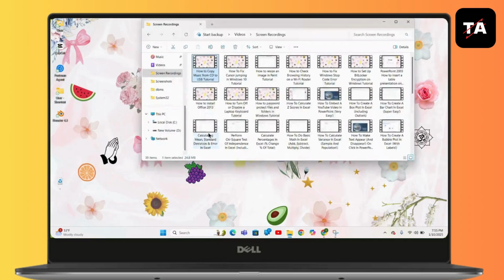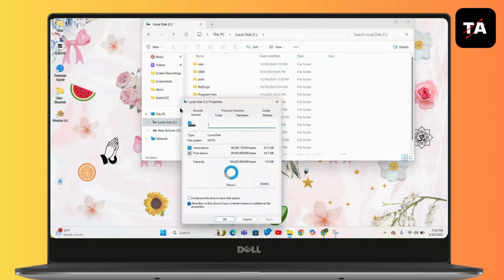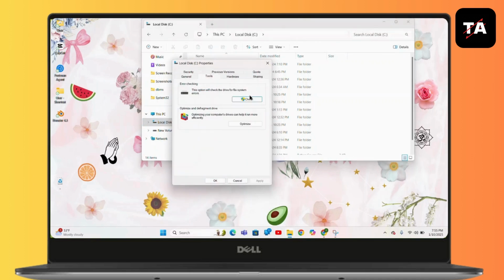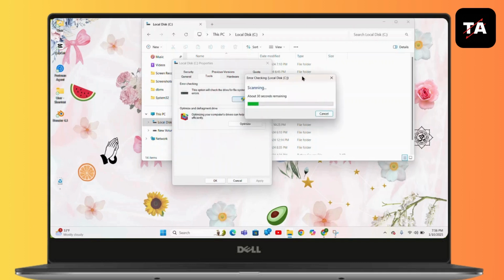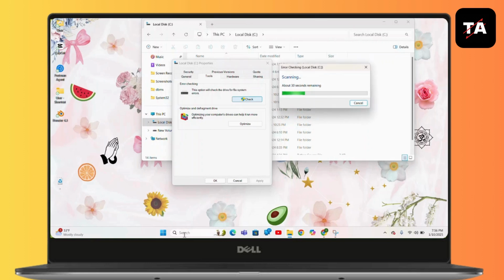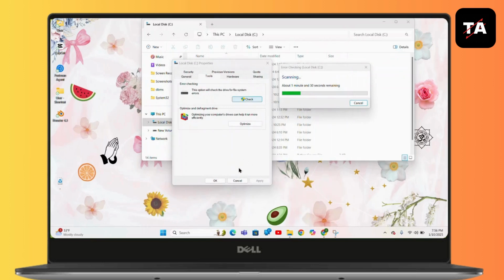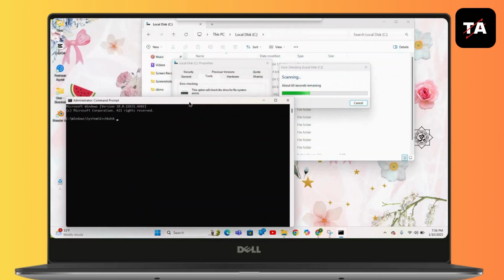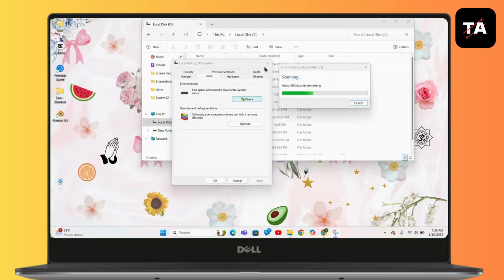How to Fix a Cyclic Redundancy Check Error Tutorial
Welcome to our step-by-step guide on "How to Fix a Cyclic Redundancy Check Error"! If you're facing the dreaded cyclic redundancy check (CRC) error while trying to access or copy files, this video is for you. We'll walk you through the causes of this error and show you how to fix it quickly on your Windows PC. From checking for disk errors to using command prompt solutions, these tips will help you resolve the CRC error and get your files back on track.

What you'll learn:

What is a Cyclic Redundancy Check (CRC) error?
Why does the CRC error occur on Windows?
How to fix a cyclic redundancy check error using CHKDSK?
How to fix CRC errors with Command Prompt?
How to recover files from a CRC error?
How to fix CRC errors on external hard drives and USB drives?
Timestamps: 00:05 What is a Cyclic Redundancy Check (CRC) error? 00:25 Causes of CRC errors in Windows 00:45 How to fix CRC error using CHKDSK 01:10 How to fix CRC error with Command Prompt 01:40 How to recover files after CRC error 02:00 How to fix CRC errors on external drives